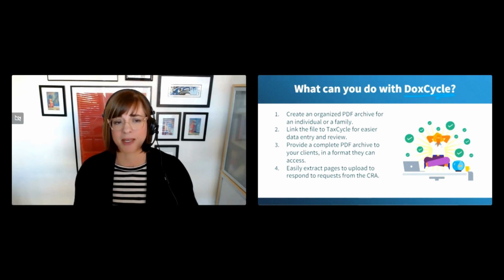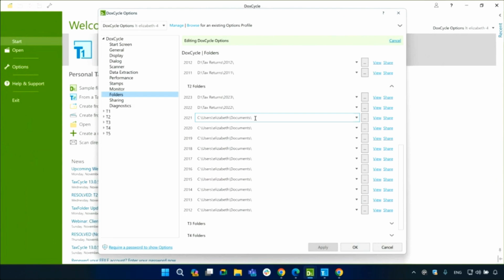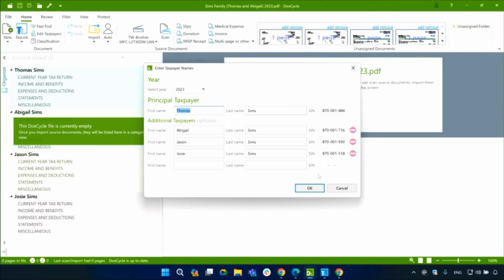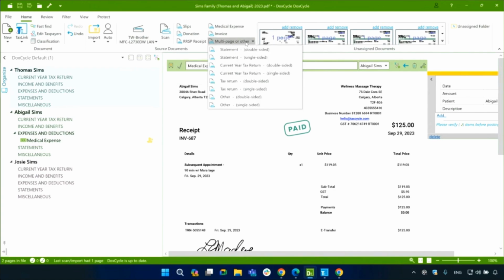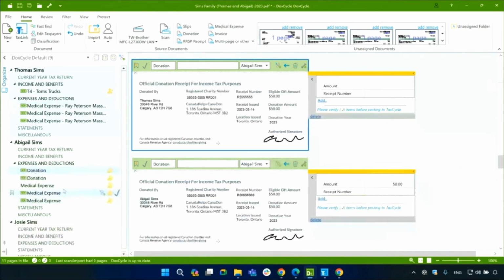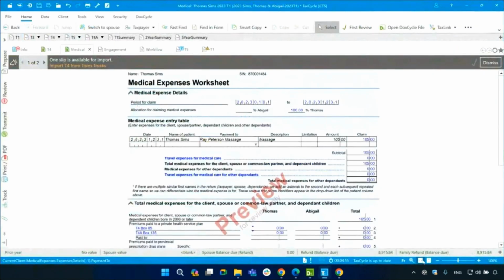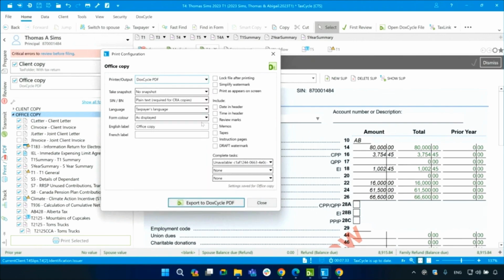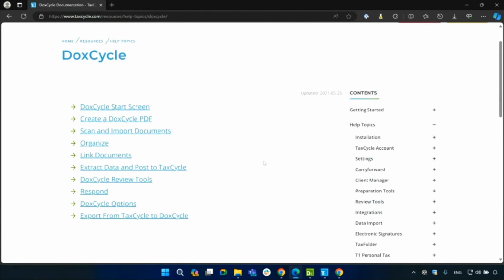DoxCycle (Webinar)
Learn how to integrate DoxCycle into your practice. Find out how to create an organized PDF archive of your clients’ source documents, link it to TaxCycle, use it for review and keep it on hand to respond to any CRA requests.

This webinar is not eligible for professional development credit hours. To earn credit hours for TaxCycle training, please